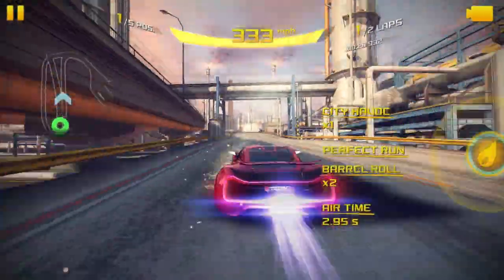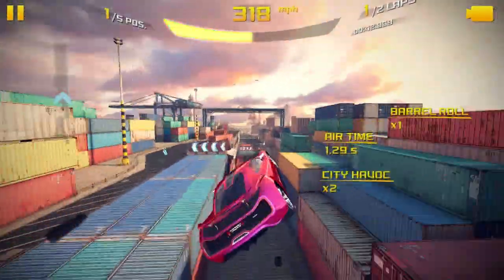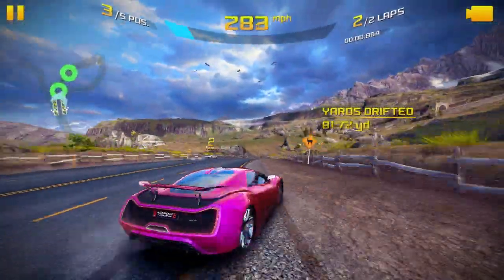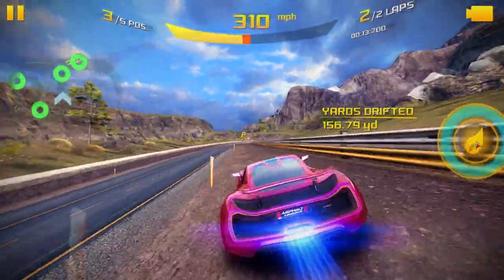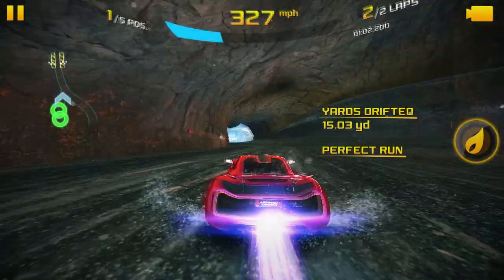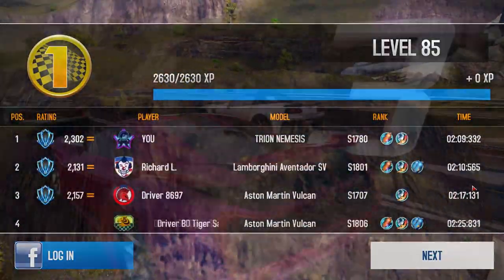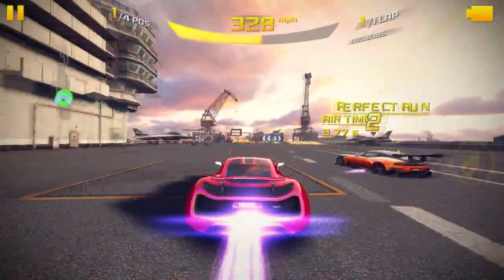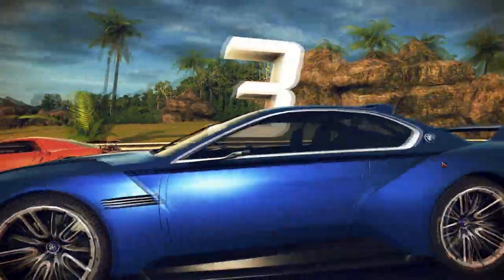I AM YOUR NEMESIS!! Trion Nemesis (Rank 1780) Multiplayer in Asphalt 8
I test the TRION NEMESIS in multiplayer, and find that although it is inferior to Vulcans and other OP cars at this rank, it can still do quite well when driven properly!